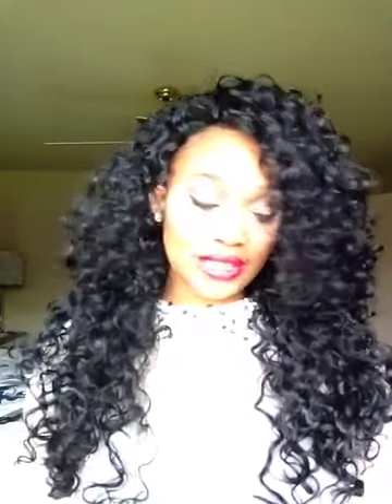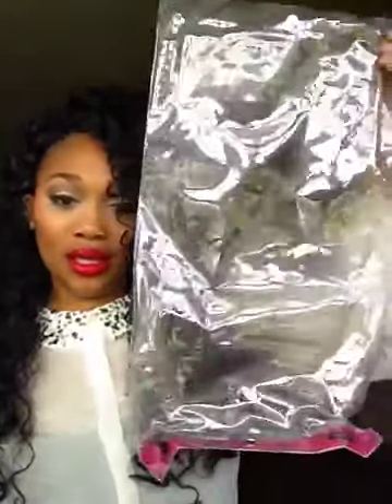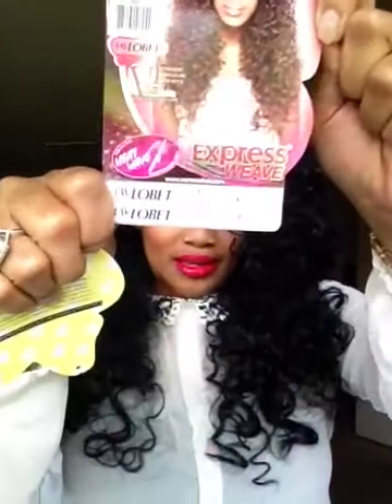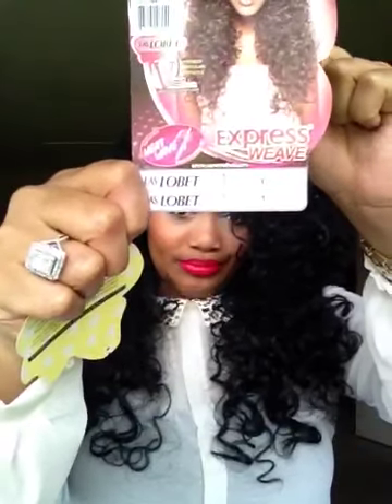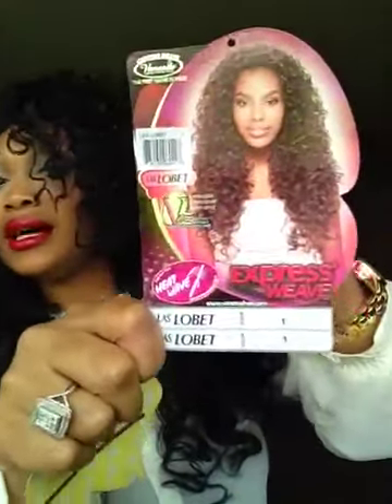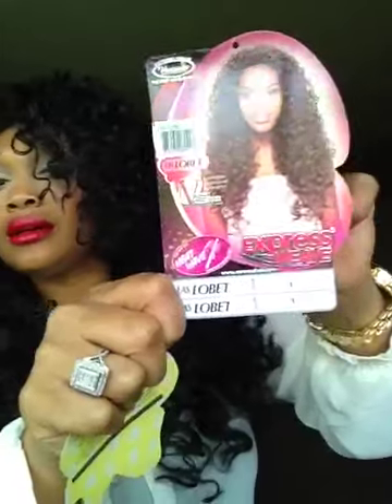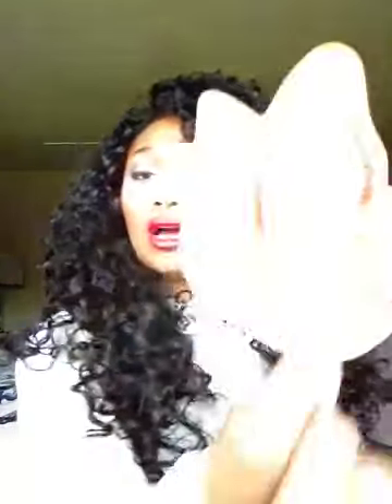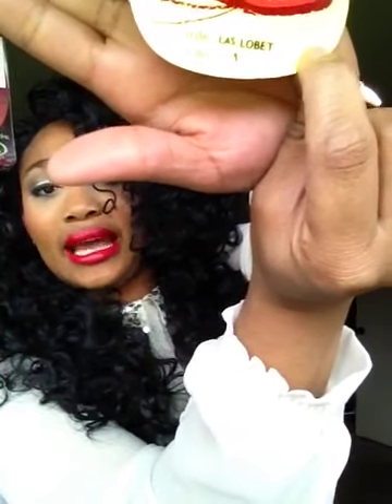Wig review (Las Lobet)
Vanessa Fifth Avenue collection Wig review las lobet